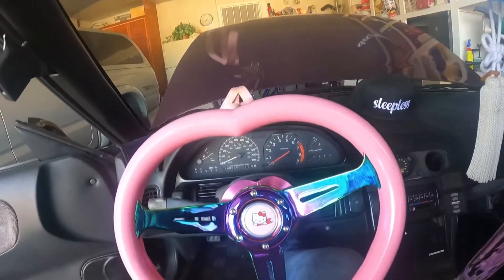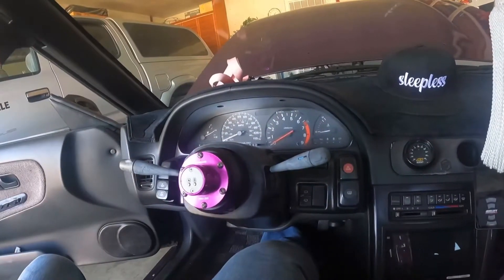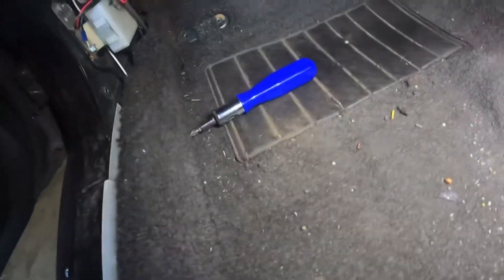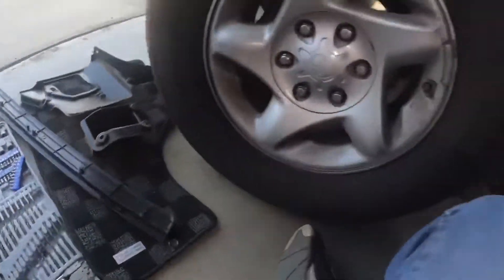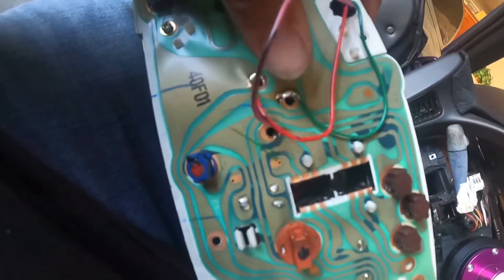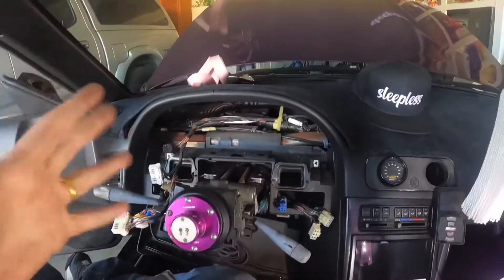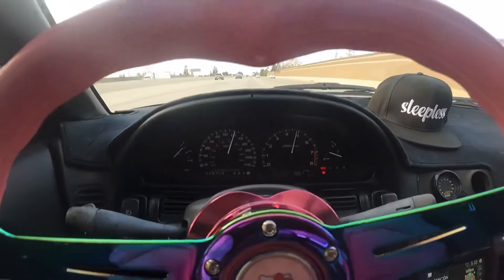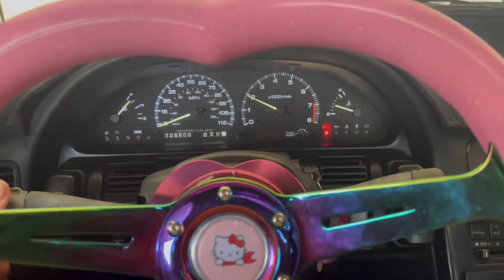Out with the old and in with the new ( s13 cluster installed )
Installing a new cluster with some LED lights to help make it look so much better at night and also hope me see the cluster.

If you like to send stuff to help the channel keep going. Send it to

Iamjdmgear